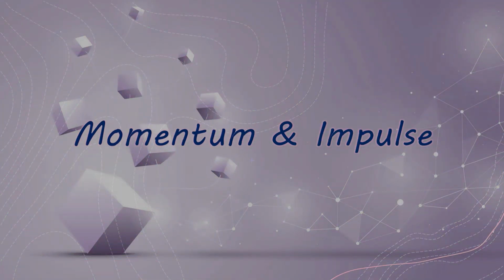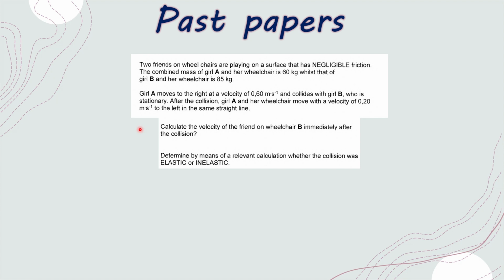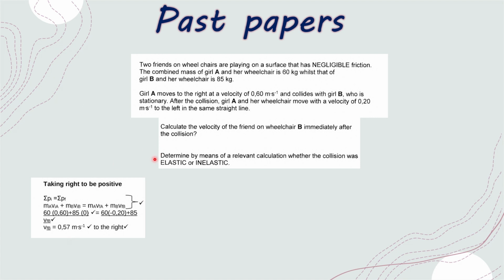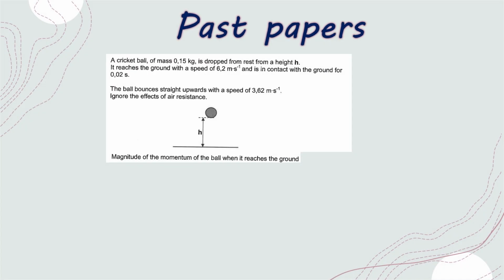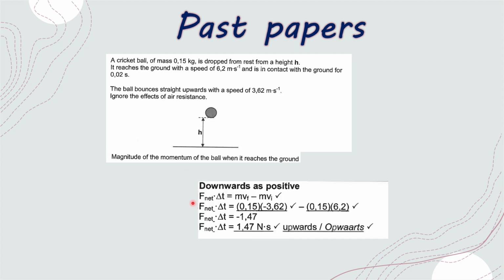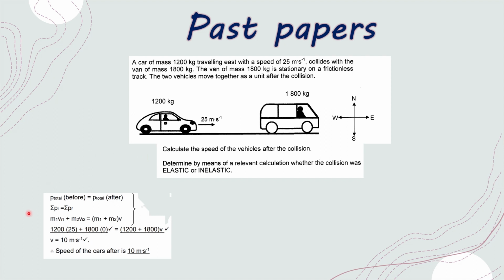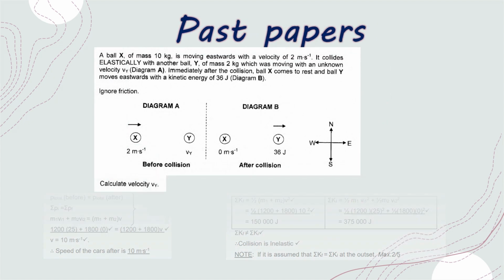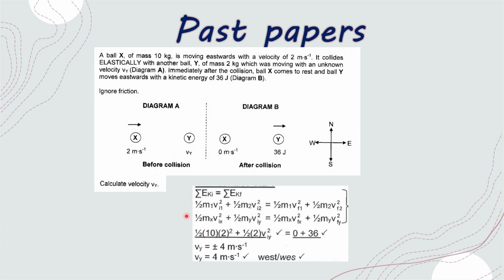Momentum & Impulse - Past papers (Part 2) - Grade 12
This video intends to give Grade 12 students an understanding of what  past papers look like and how to answer them.